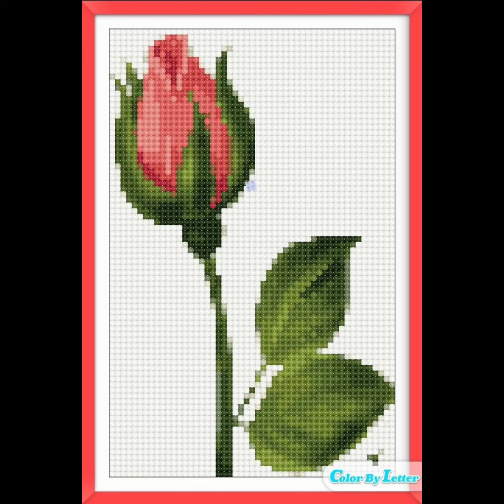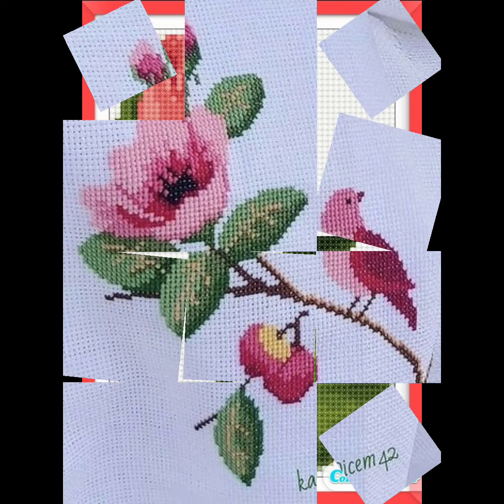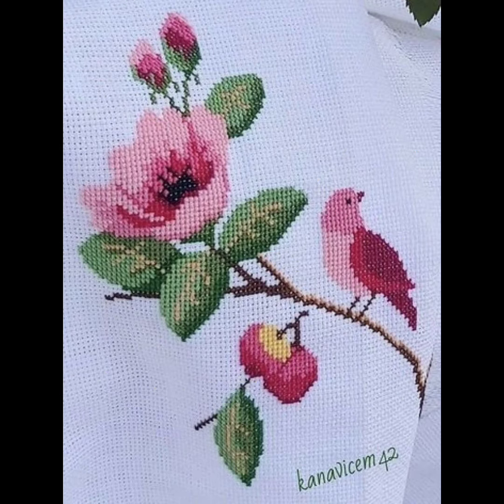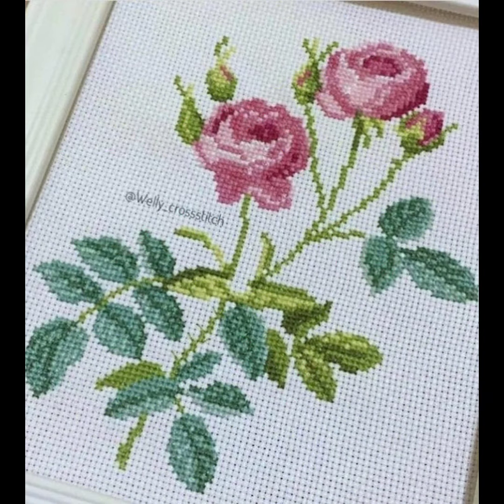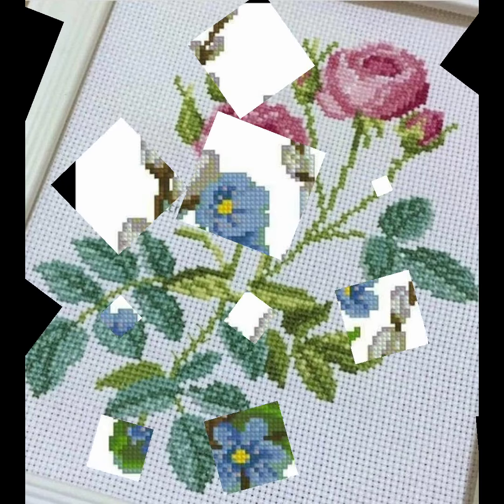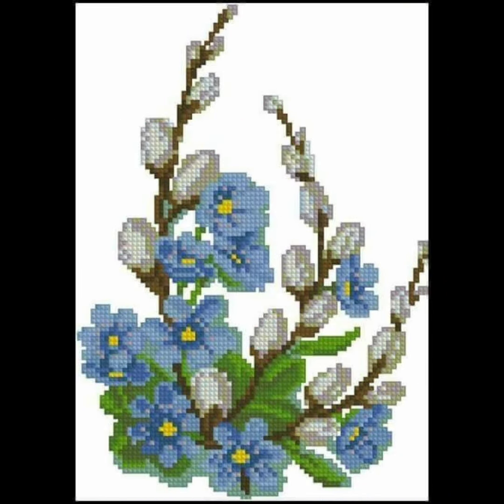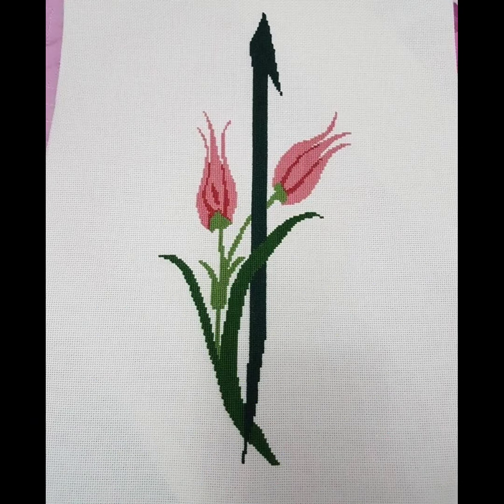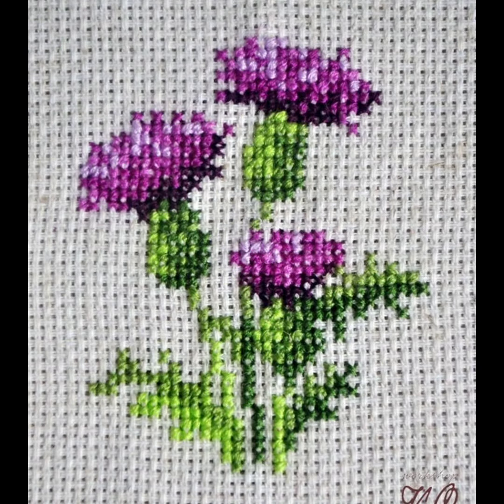Gorgeous flowers cross stitches hand embroidery patterns awesome collection latest designs